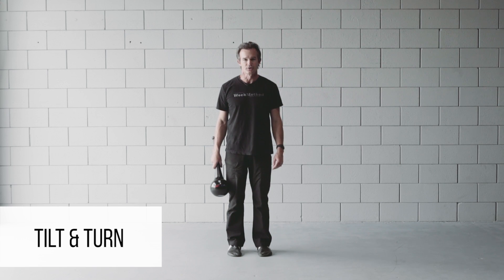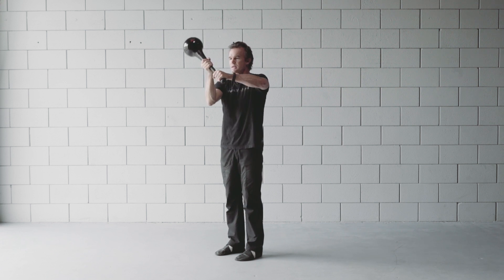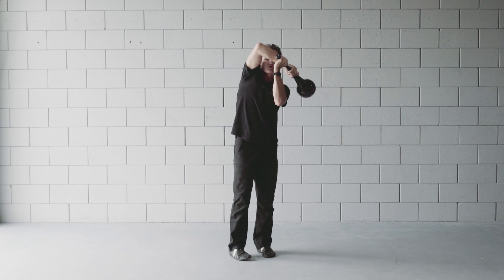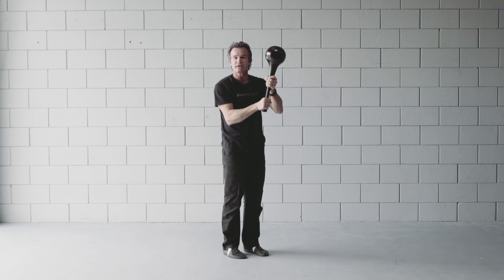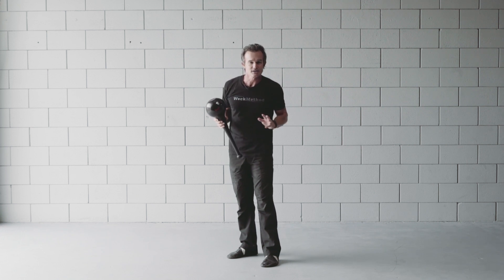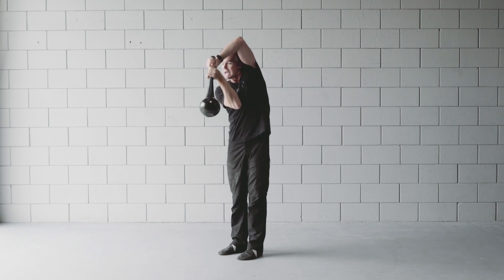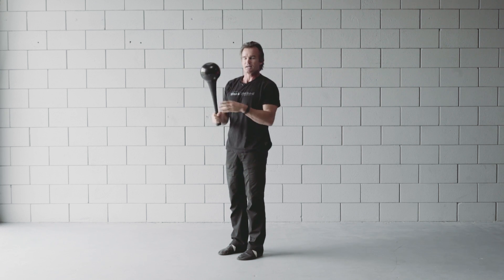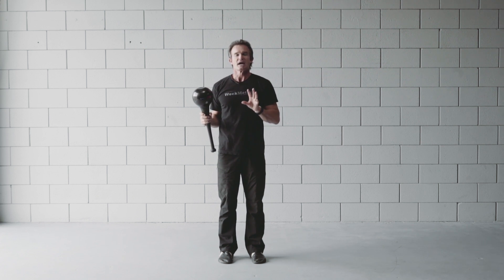RMT Club Training Exercise: The Tilt & Turn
This exercise is great for building wrist, forearm, and grip strength as well as increasing shoulder mobility.